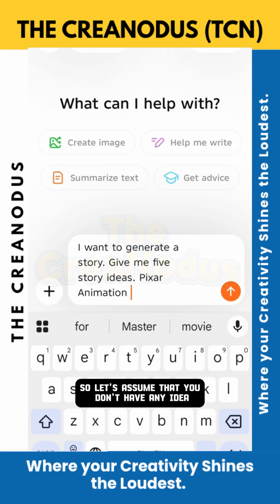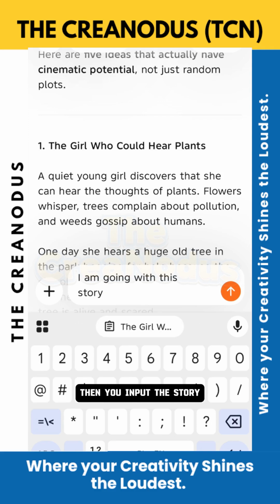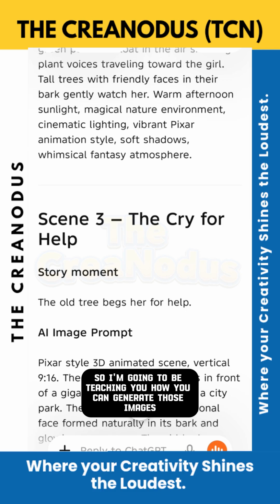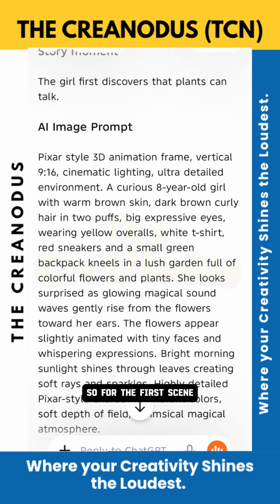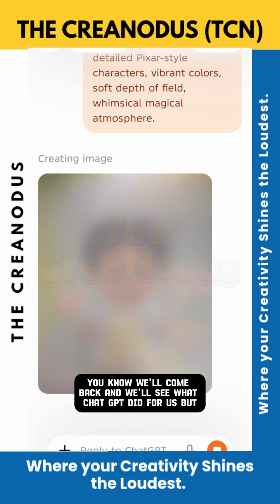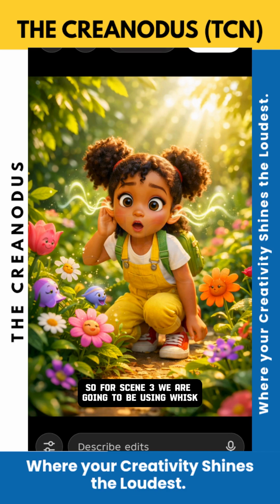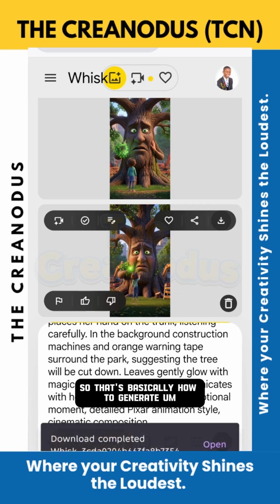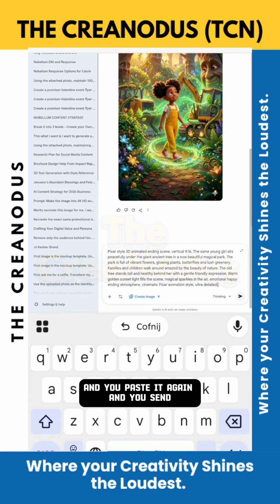How to Create Pixar Animations with AI for Free (Part 1: Generating the Pixar Images)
Hi CreaTribes,

Welcome to The CreaNodus Tool Spotlight — Episode 4

Today’s tutorial: How to Create Pixar Animations with AI for Free (Part 1: Generating the Pixar Images)

This tutorial shows how to generate Pixar-style character images using free AI tools, which will later be used to animate your scenes.

Ready to grow with us?

and tap “Join CreaNodus.”

It’s free to join. Your creative journey starts here.

Now tell us. Have you tried generating Pixar-style images with AI yet?